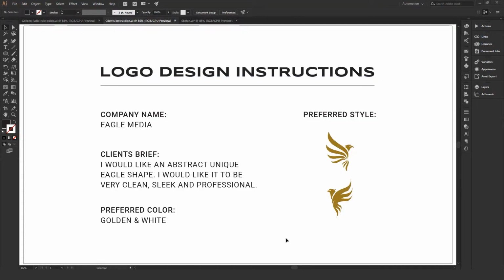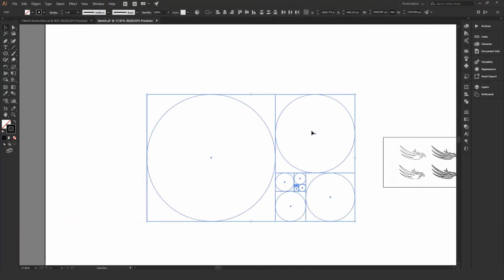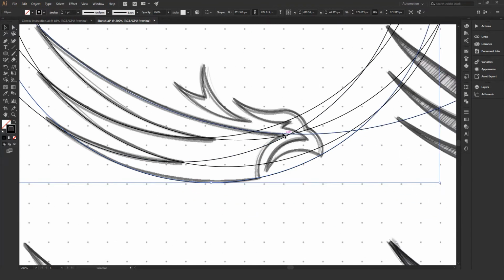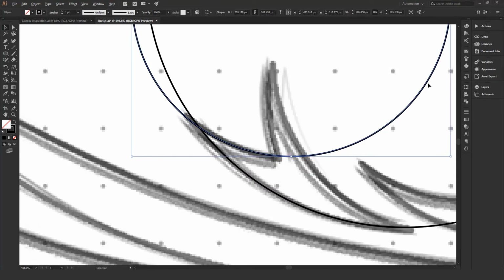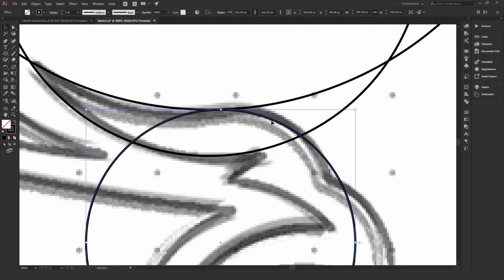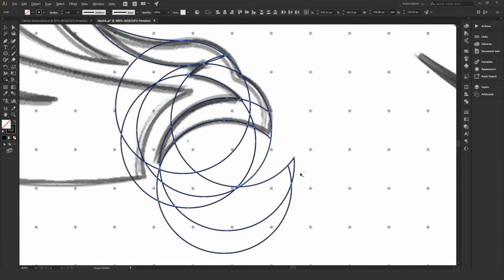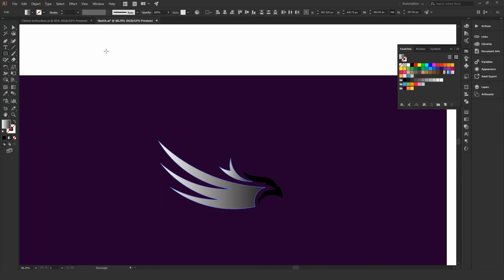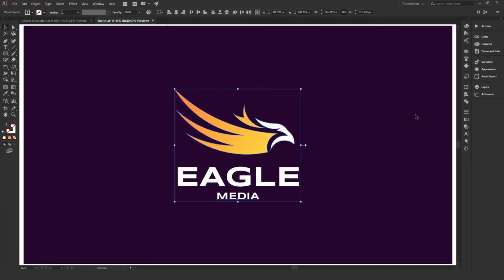Logo design using golden ratio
Logo design using golden ratio | From Sketch to Finish.

Hello everyone, I'm Eshad. Today I'm gonna show you one of my clients logo design process using golden ratio.

Make sure to watch the video from beginning to end. In this video I described complete guideline of golden ratio logo design process.

Software used:
Adobe Illustrator, Adobe Photoshop, Adobe After Effects, Adobe Premier Pro